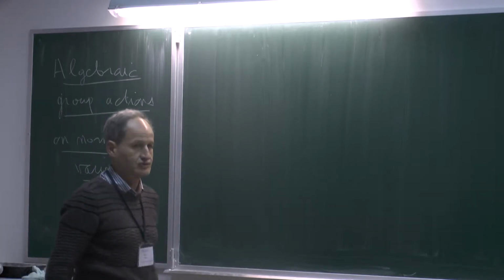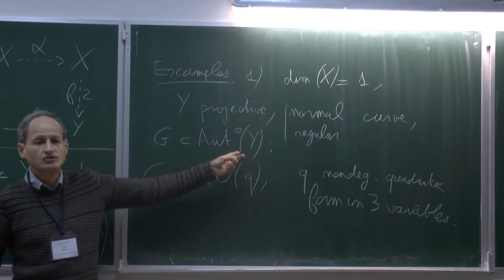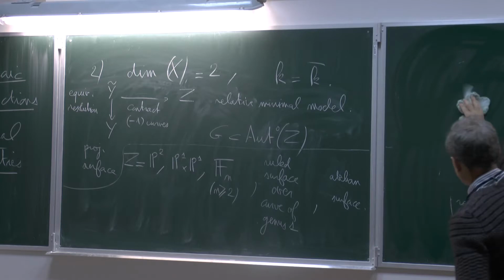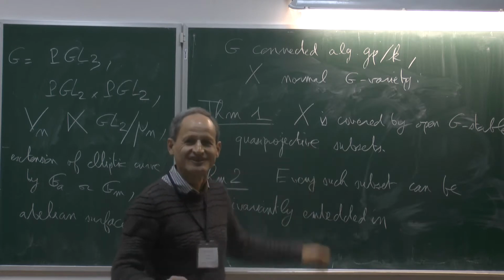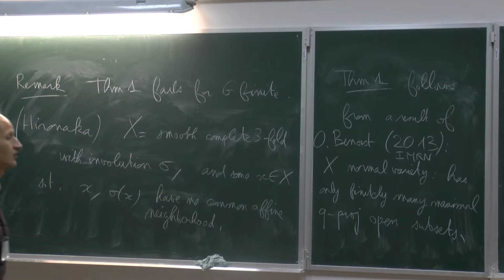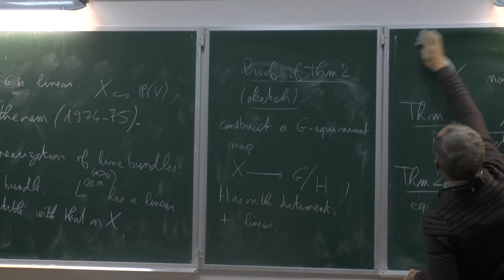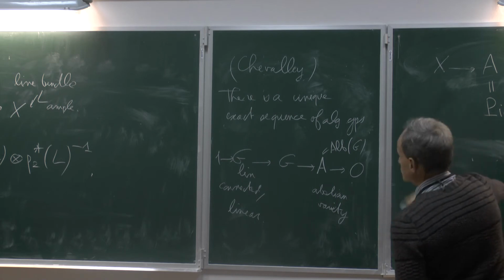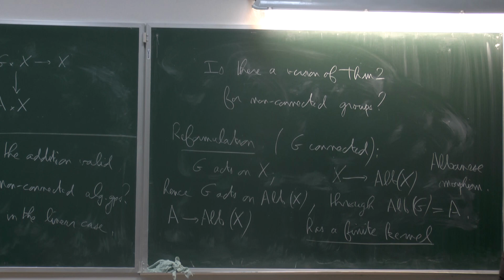Michel Brion -- Algebraic group actions on normal varieties